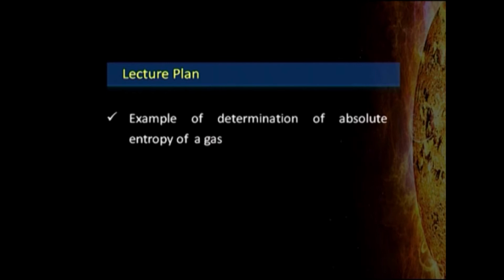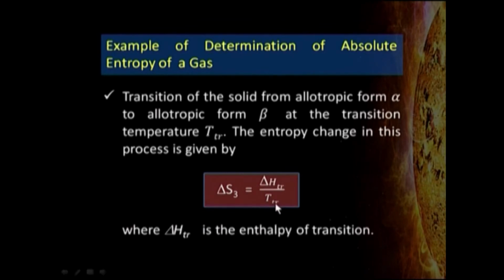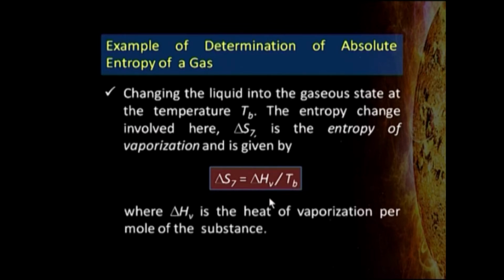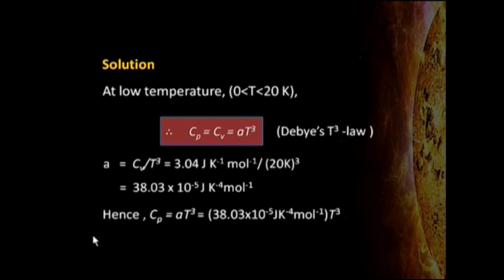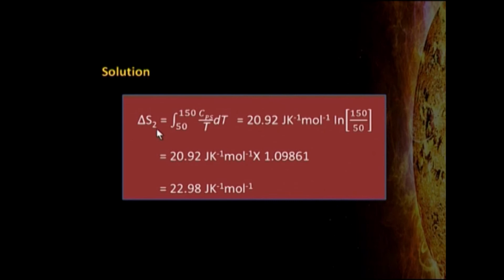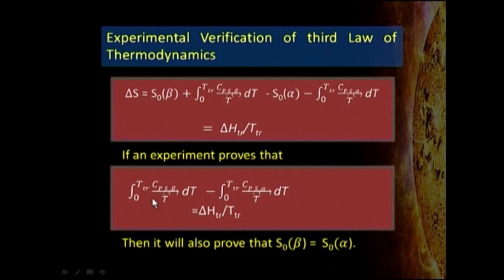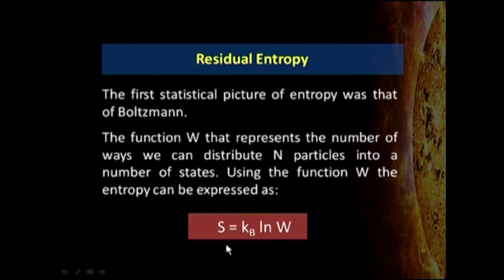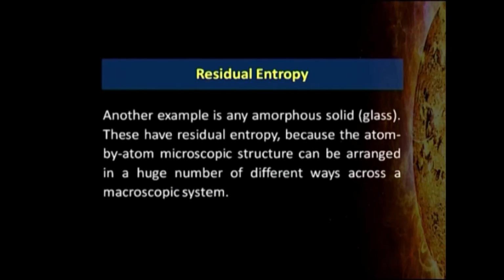CEEAFOC 07 CHEMICAL ENERGETICS 7